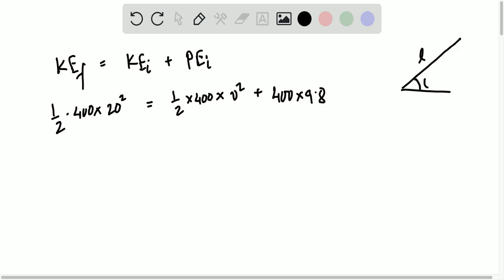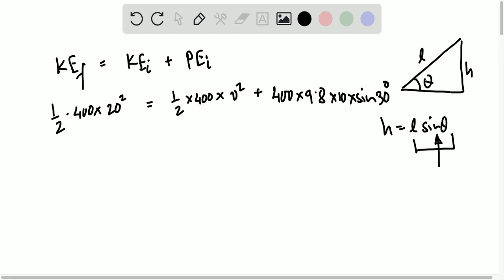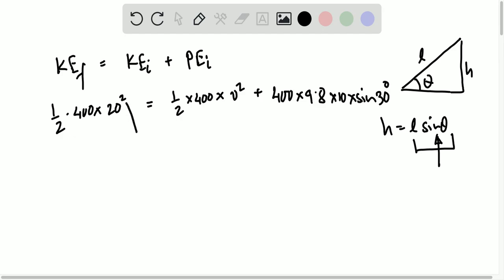Evaluation 1 Your friend provides a solution to the following problem Evaluate his solution Constr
Evaluation 1 Your friend provides a solution to the following problem. Evaluate his solution. Constructively identify any mistakes he made and correct the solution. Explain possible reasons for the mistakes. The problem A 400-kg motorcycle, including the driver, travels up a -long ramp inclined above the paved horizontal surface holding the ramp. The cycle leaves the ramp at speed 20 . Determine the cycle's speed just before it lands on the paved surface. Your friend's solution